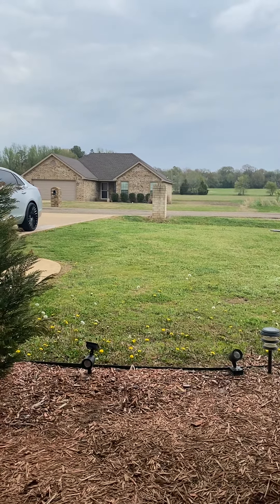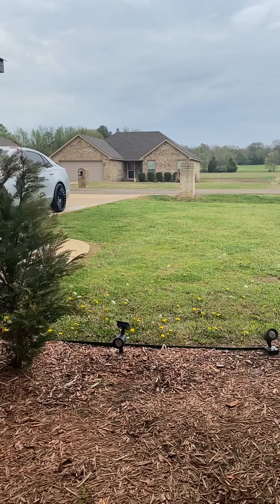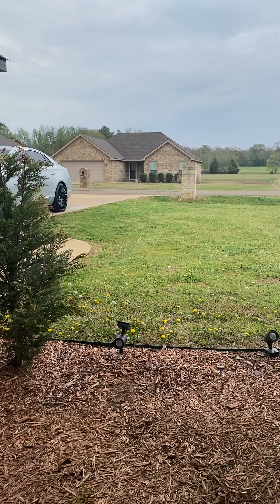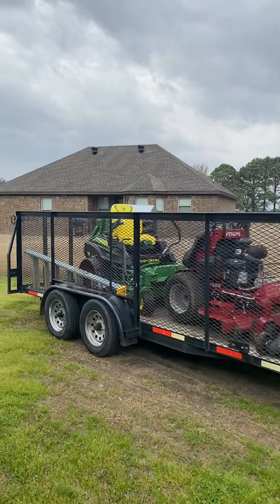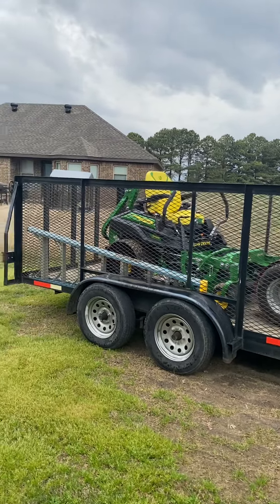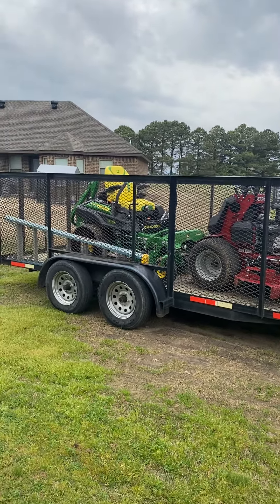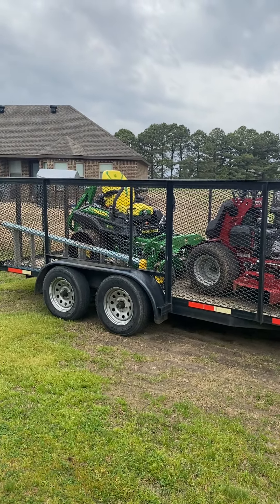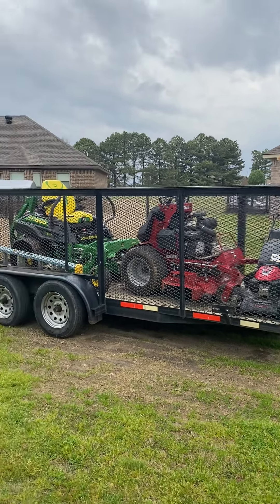Why did I choose a double axle trailer? ￼